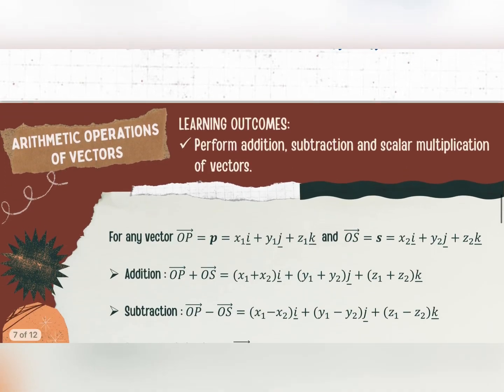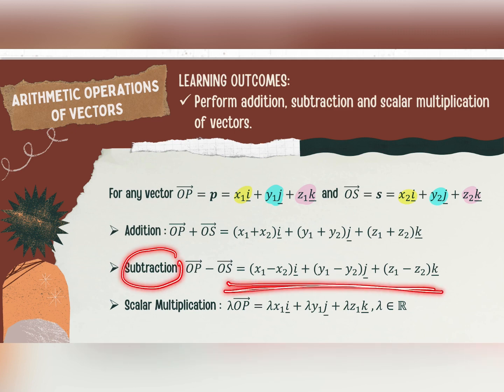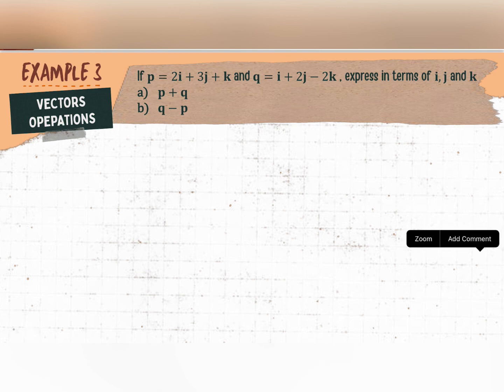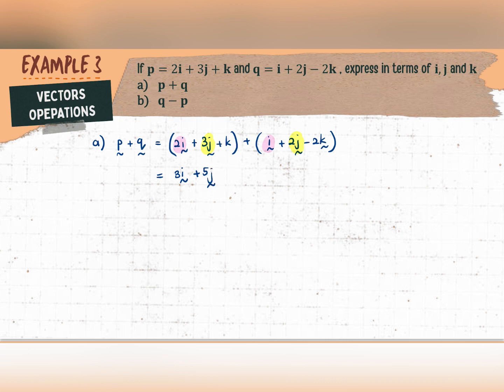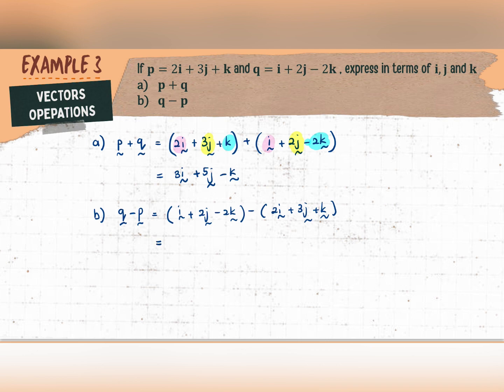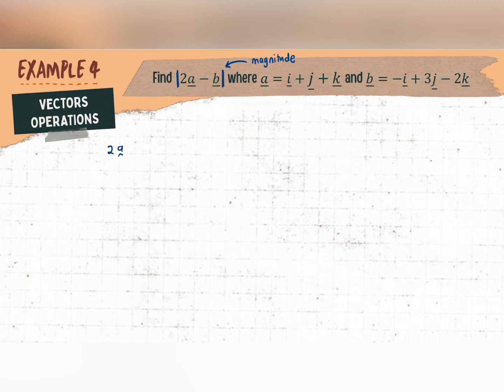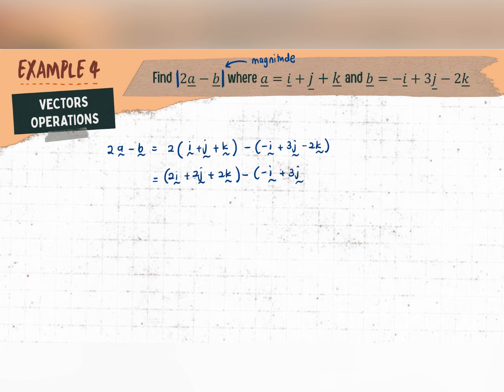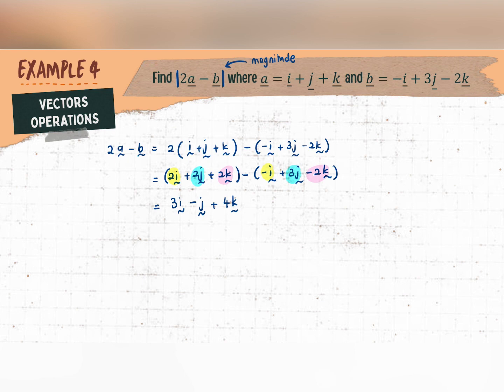Chapter 5: Vectors (Arithmetic Operations of Vectors)